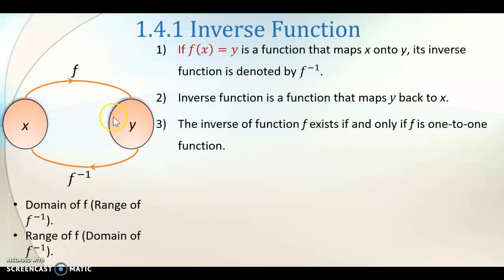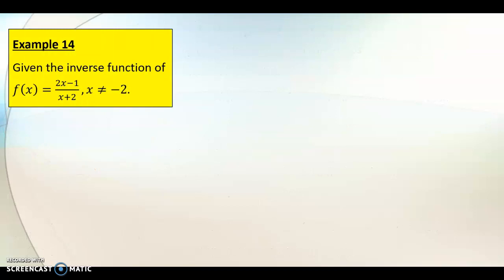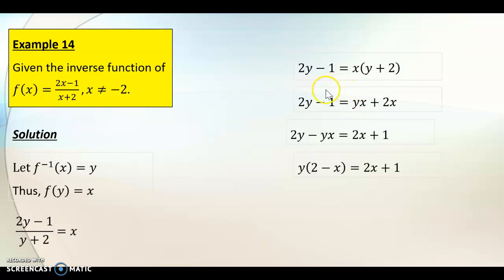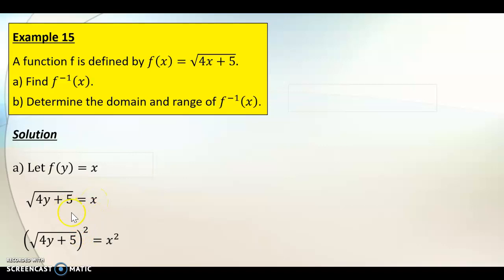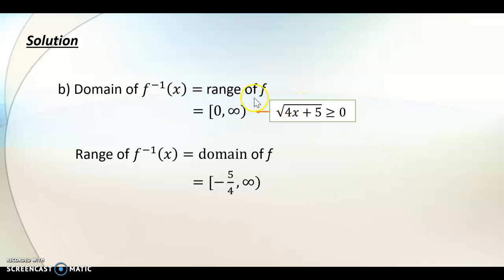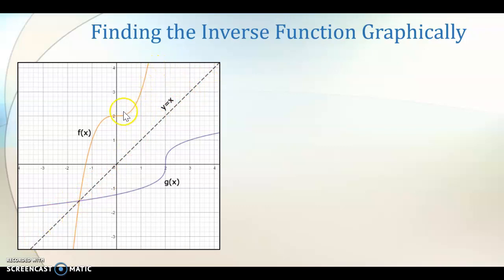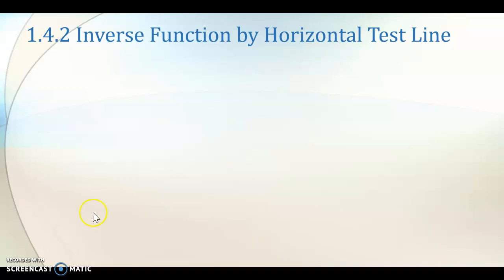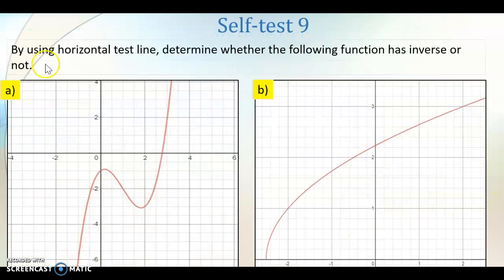Inverse Function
This video is on how to find inverse function.